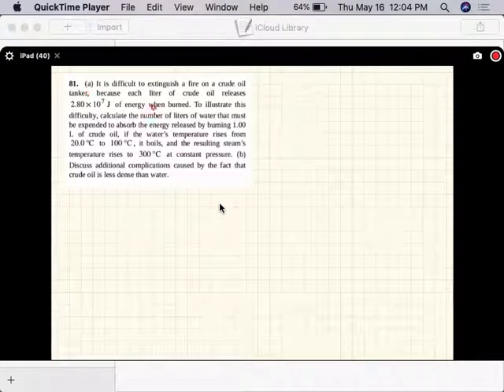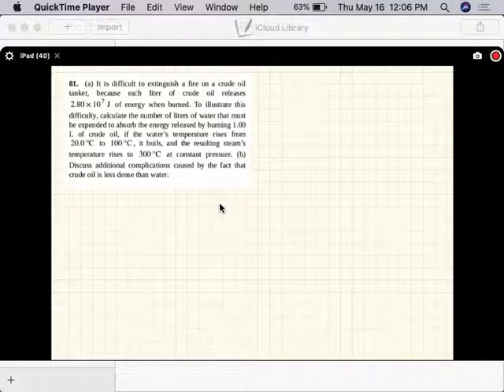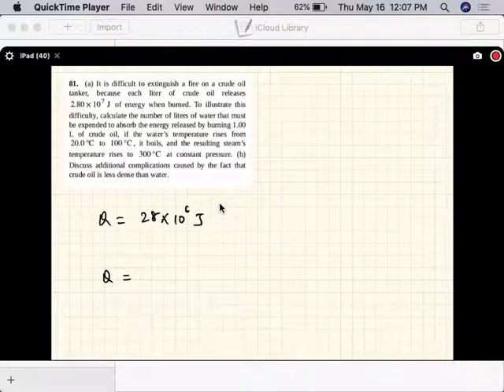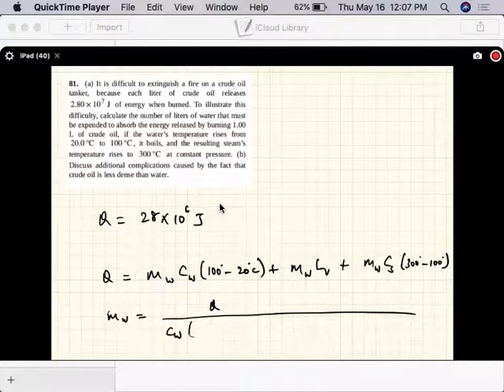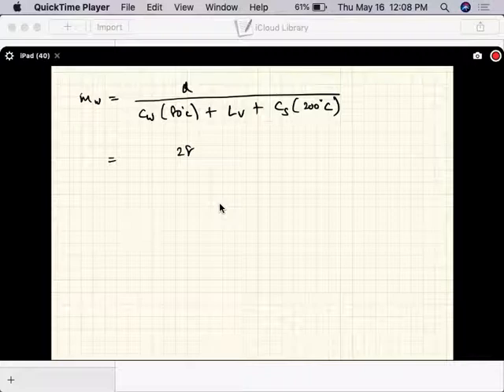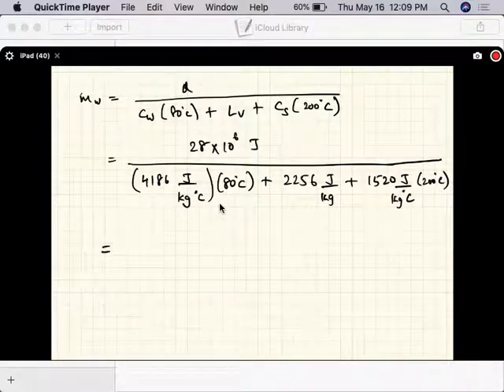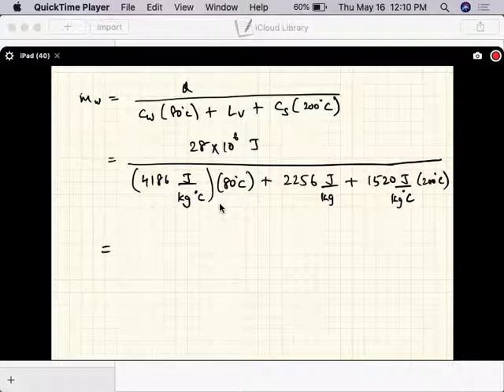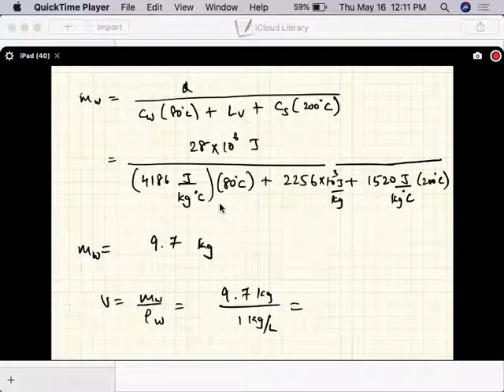PHY2049 CH01 Temperature P81